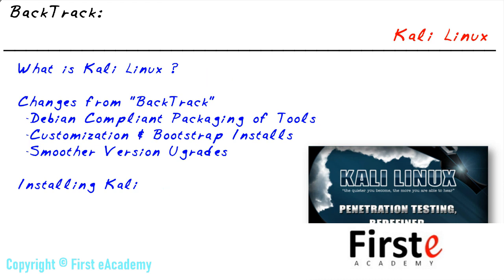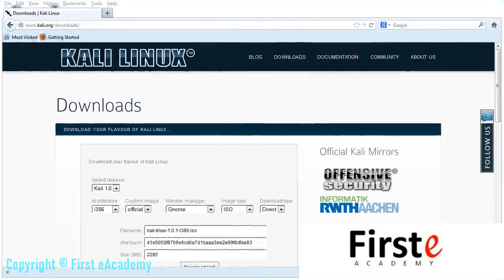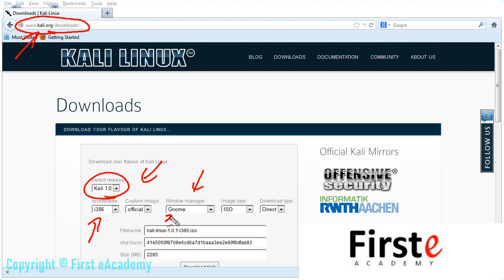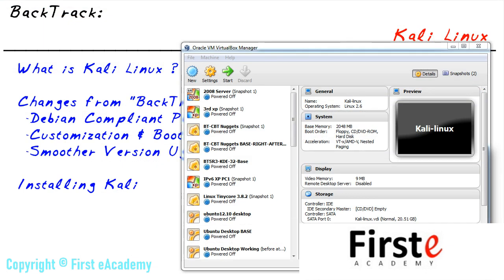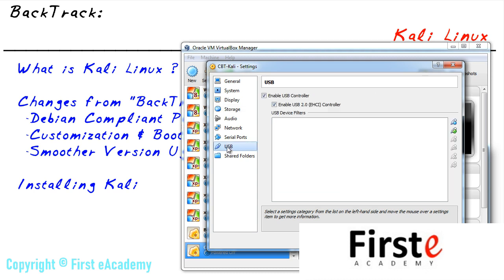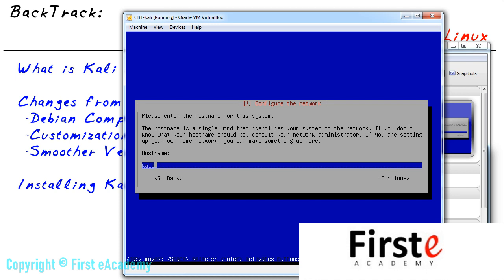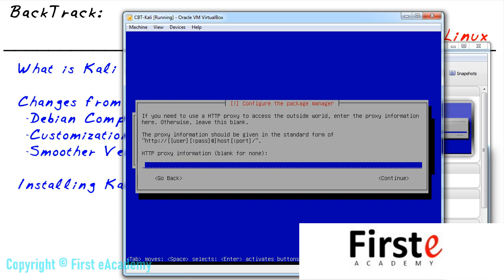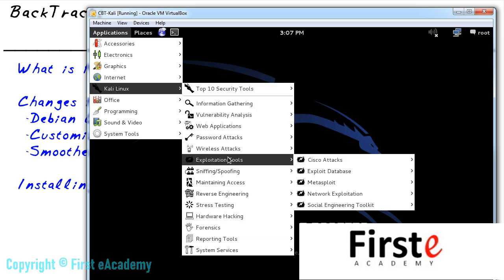Kali Linux BackTrack Red Hat Exam: 28 Kali Linux